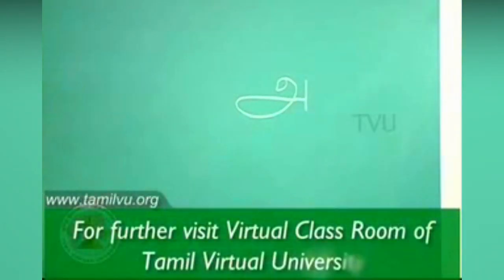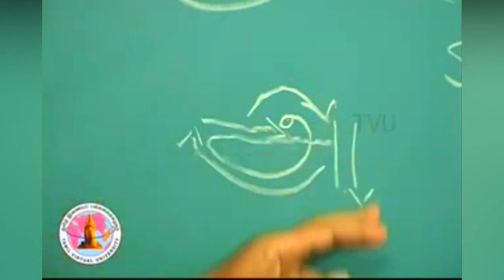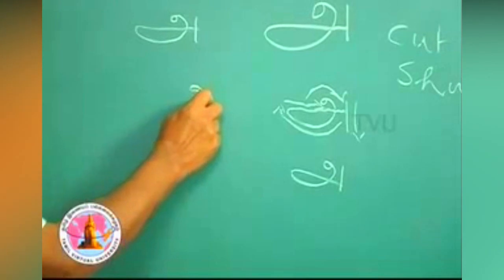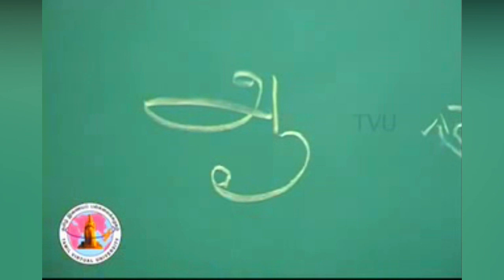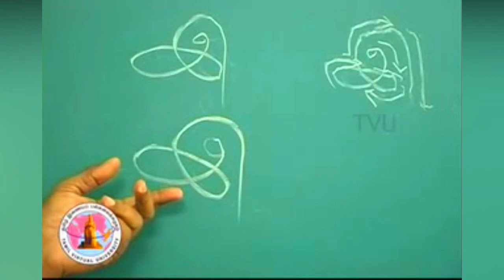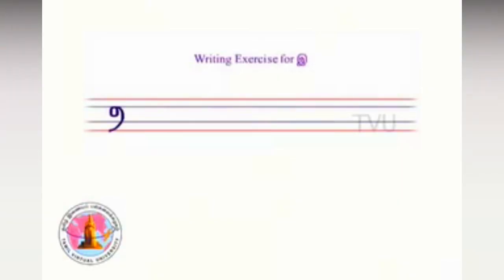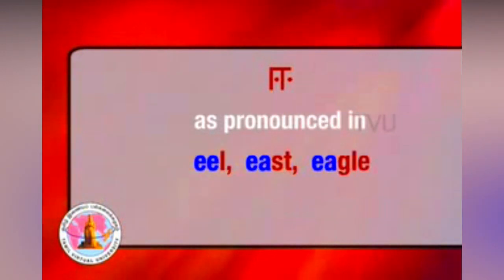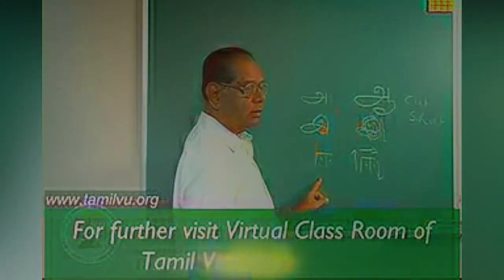Learn Tamil Language Through English Online - PART 1 | Tamil Language Lessons for Beginners